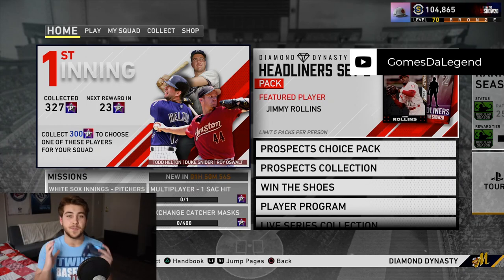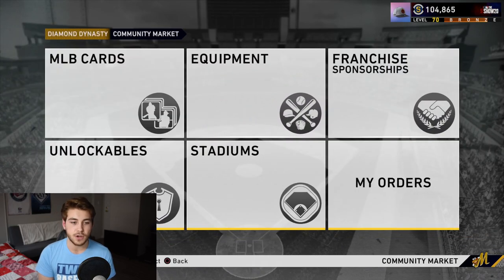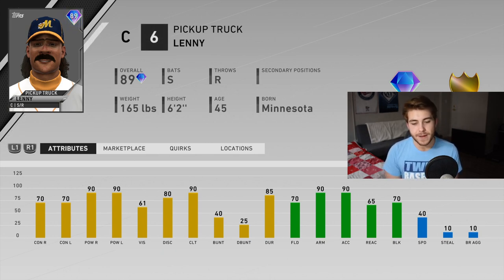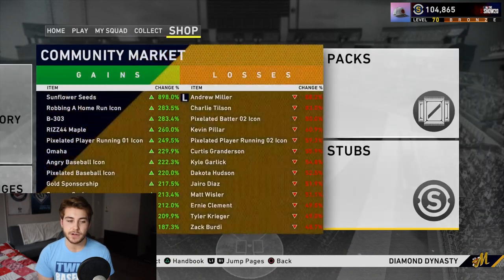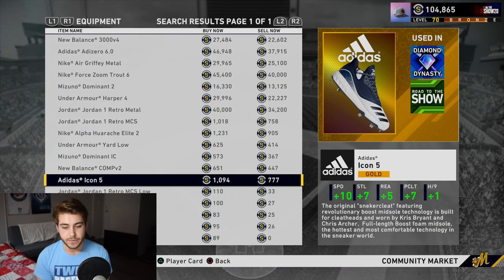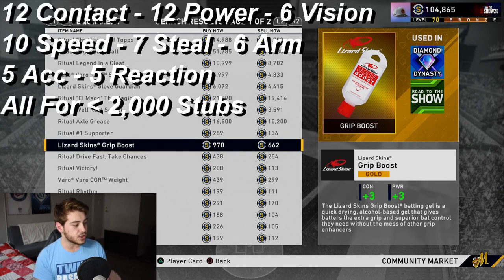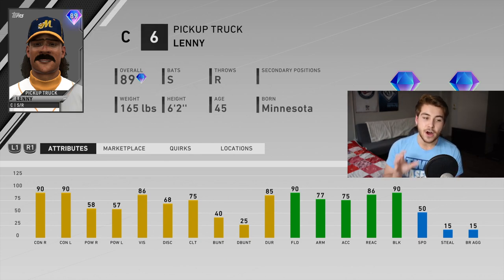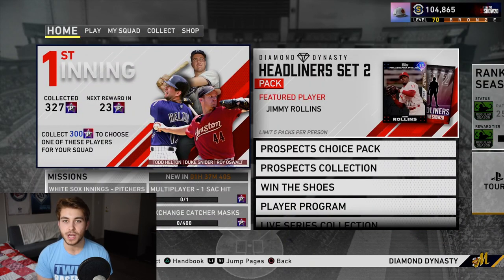How To Build The MOST OVERPOWERED Created Player! The BEST Build! MLB The Show 20 Diamond Dynasty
The BEST Build For Your Created Player! Make An OVERPOWERED CAP That Will Be The Best Player At Your Position, For CHEAP! The Best Equipment And Swing For Your Created Player! What Is The Best Position And Build For Your CAP?